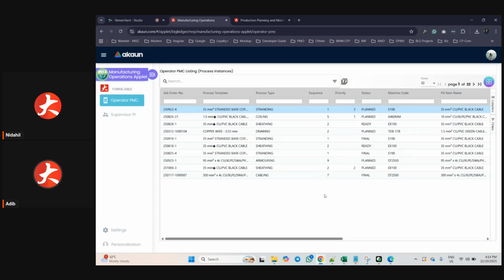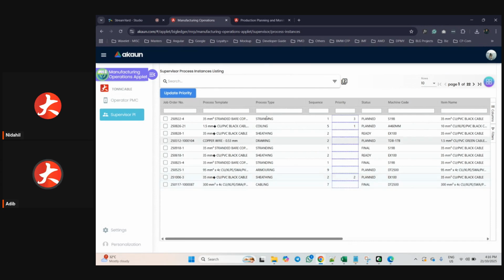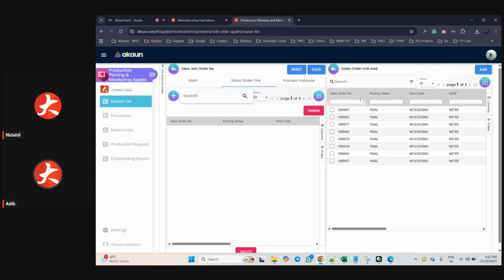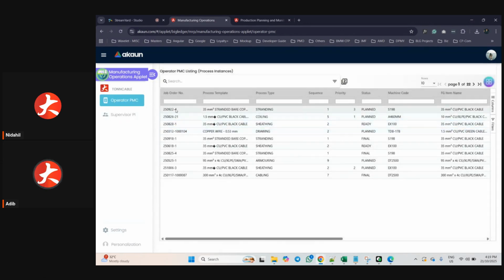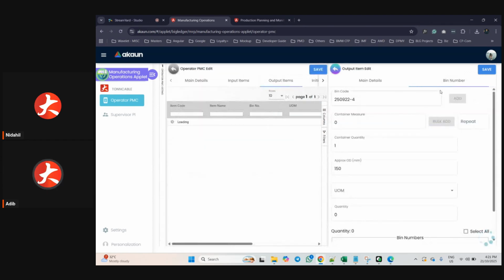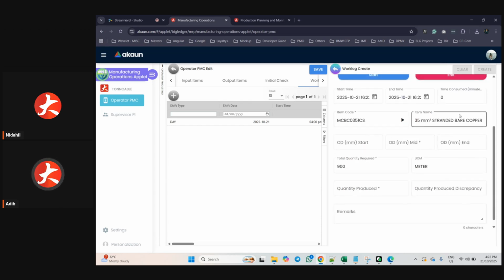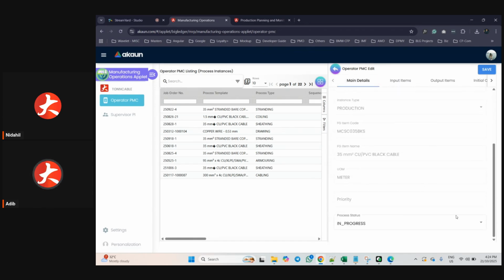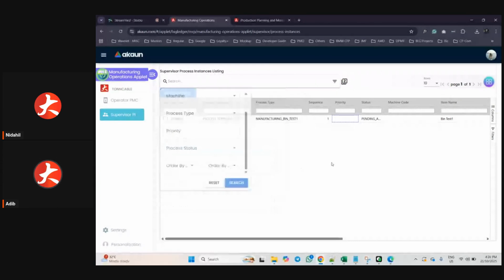Complete Guide to the Manufacturing Operations Applet in BigLedger | MRP Applets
This webinar gives a full walkthrough of the Manufacturing Operations Applet inside BigLedger’s MRP module.
You’ll learn how supervisors and operators manage job orders, process sequences, priorities, input/output materials, work logs, process approvals, and advanced filtering.
It’s a complete overview of how manufacturing tasks move from planning → execution → approval inside the system.

Timestamps

00:01 — Intro to Manufacturing Ops Applet
00:26 — Operator vs Supervisor Menus
00:47 — Role-Based Permission Control
01:14 — Supervisor PI Overview
01:41 — Where Job Orders Come From (PPM)
02:22 — Production Requests & Approval
02:46 — Job Order Creation Flow
03:20 — Linking Sales Orders
03:50 — Process Instance Generation
04:15 — Job Order Details
04:56 — Understanding Sequence & Priority
05:51 — Operator PMC Overview
06:01 — Input & Output Materials
07:05 — Work Log Creation
07:46 — Start/End Time Capture
08:38 — OD Start/Mid/End Logic
09:22 — Quantity Produced & Discrepancy
10:07 — Pending Approval Status
10:26 — Supervisor Approval Actions
11:00 — Advanced Search (Operators)
11:28 — Advanced Search (Supervisors)
11:54 — Summary & Next Steps